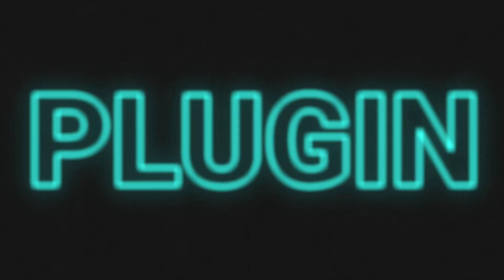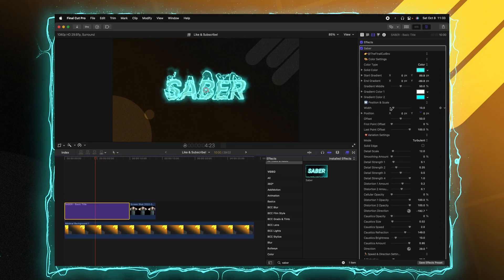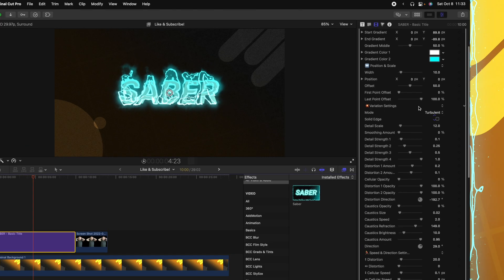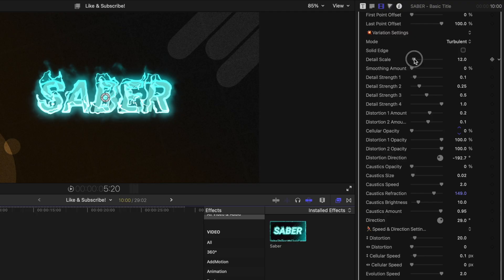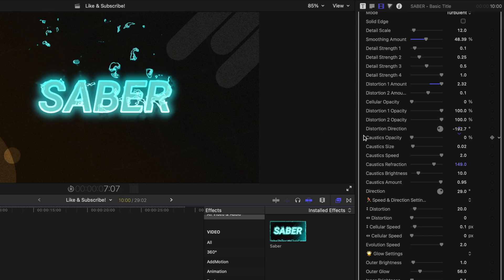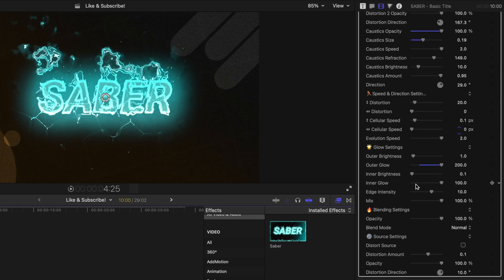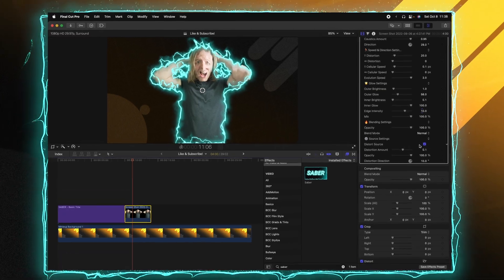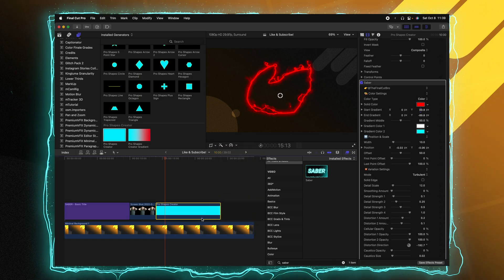FREE Saber Plugin for Final Cut Pro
Download Saber For Final Cut Pro!

• Sincere Thanks To My Patrons For Making THIS Video & Plugin Possible! •

• MERCH & PLUGINS! •

58+ Million Assets For Creators

Inquiries || Dylan(at)TheFinalCutBro.com

⏱ Chapters ⏱
0:00 Intro
0:42 Showcase